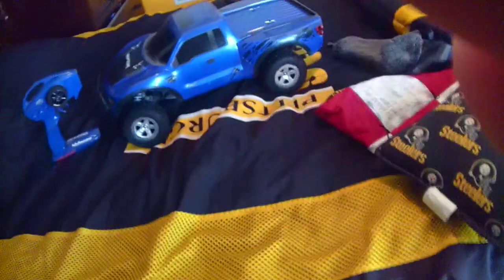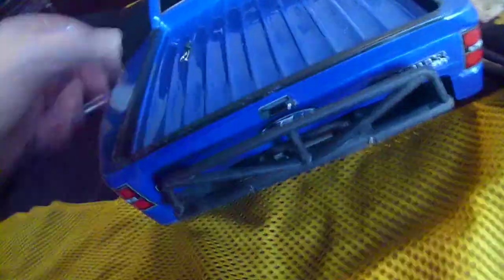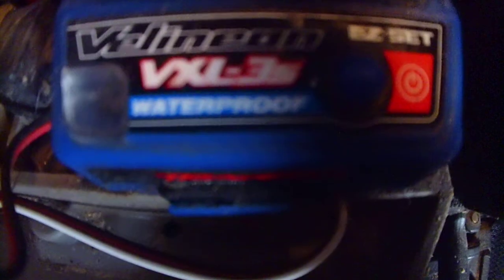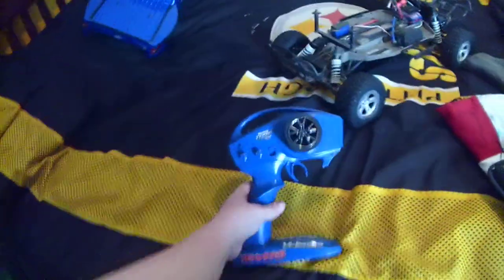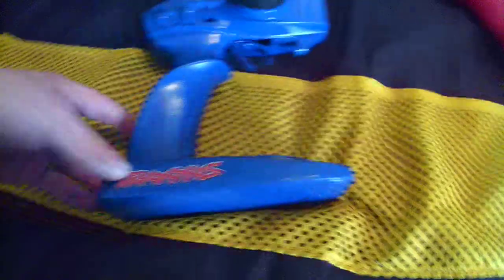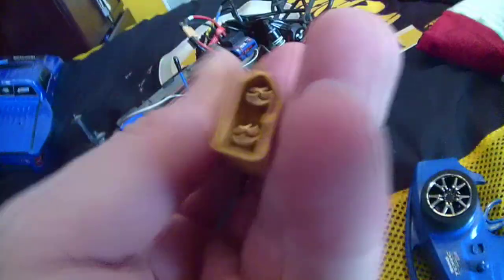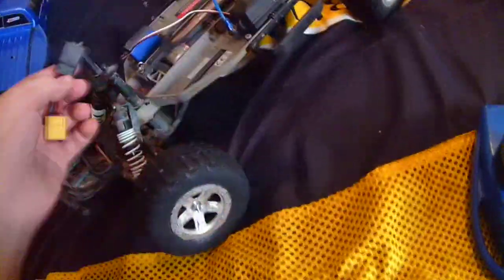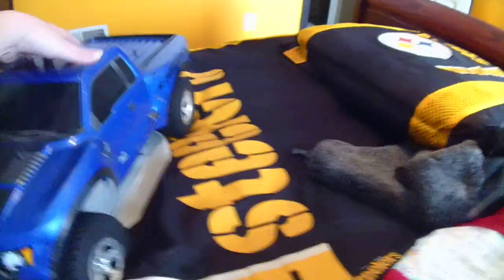Traxxas Slash for sale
for sale $325 obo